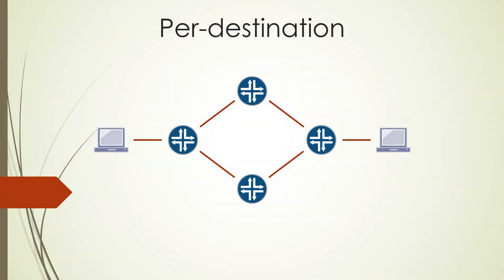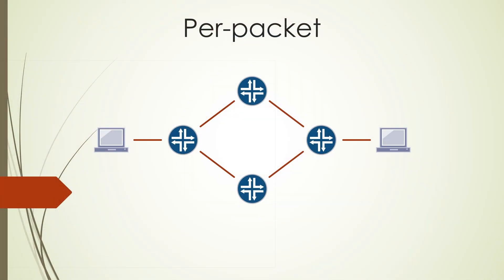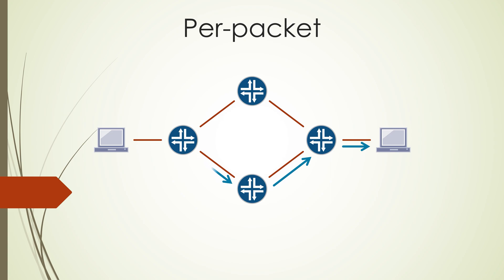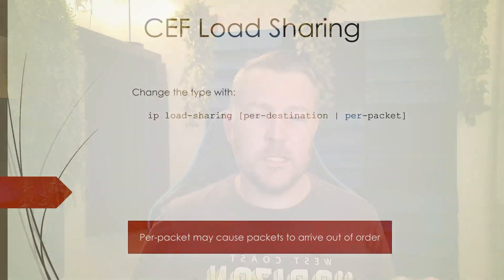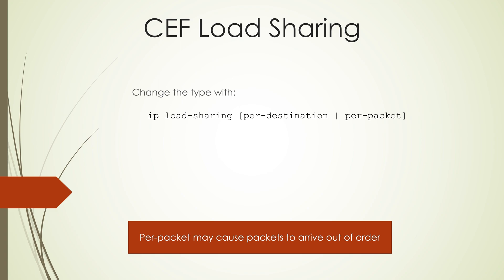Cisco CCNP - How Does CEF Load Balancing Work? (Cisco Express Forwarding)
How does CEF Load Balancing Work? Are you sure you are doing it right?

If you are currently studying for your Cisco CCNP exam (Encore 350-401) study with us! This topic relates to chapter 1 - Packet Forwarding.

#350-401